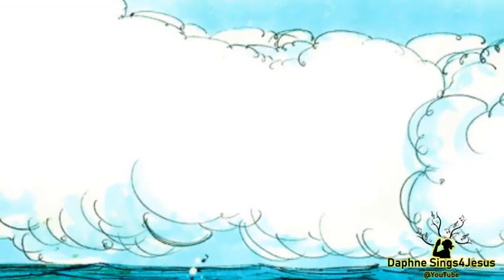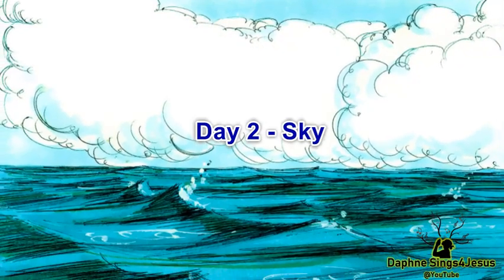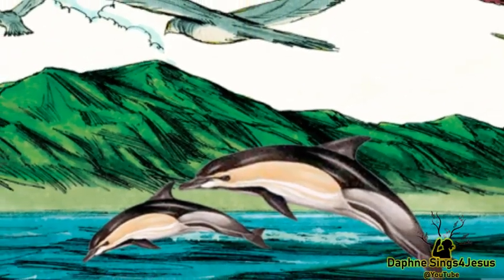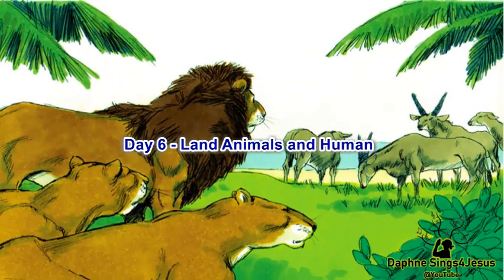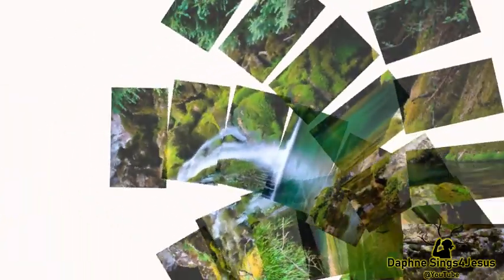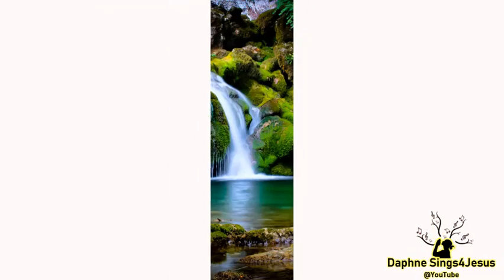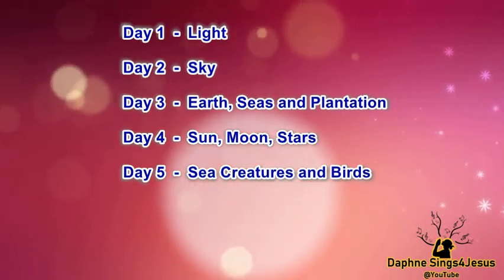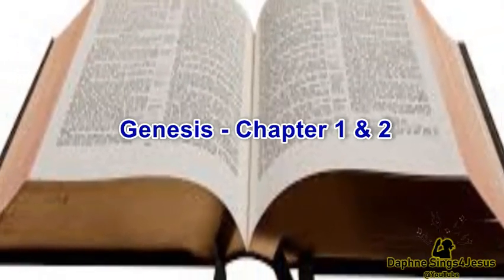Kids Bible Time - 01 - Creation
Kids Bible Time || Kuzhanthaigal Vedhaagama Neram

Psalms 119:18 "Open my eyes that I may see wonderful things in your law."

The intention of this series is to open their eyes to see the wonders in the Bible by narrating Bible incidents.

Recording is done through Mobile Phone. So please ignore the flaws. All Praise to the Lord.

Attribution : FreeBibleimages.org